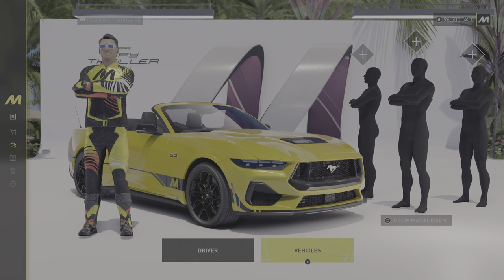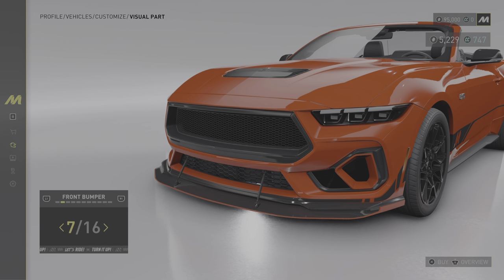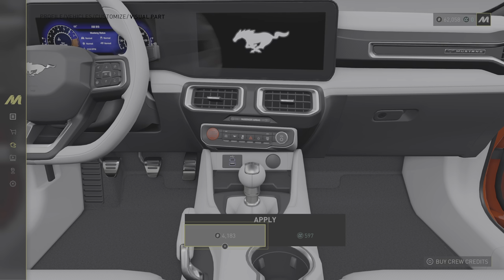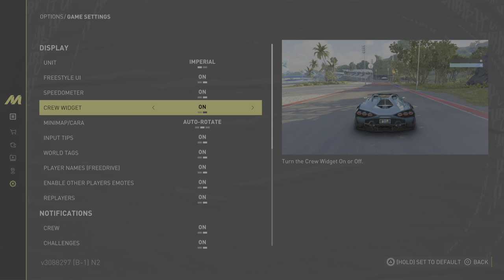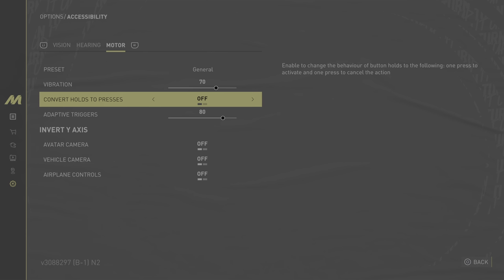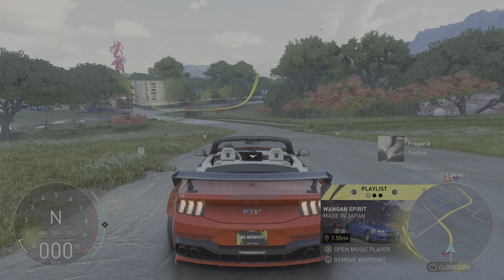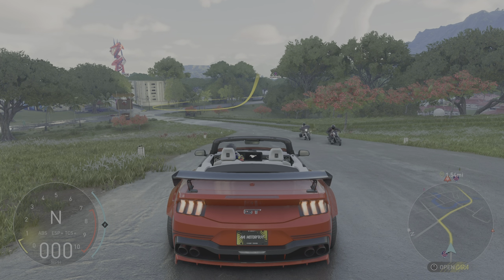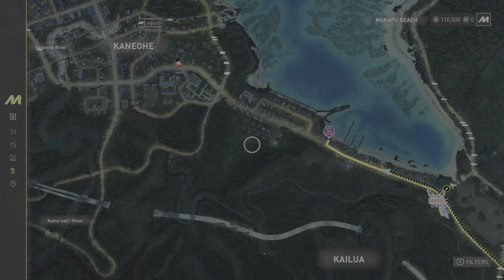🔴 First Time Playing THE CREW MOTORFEST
I'm a new gamer playing amazing games, like this one, for the first time. Join me and relive your first experiences with these games. The Crew Motorfest. I love The Crew 2. Let's see how this one matches up.